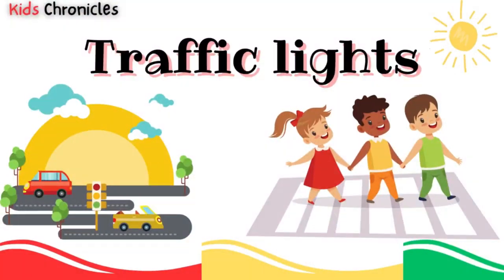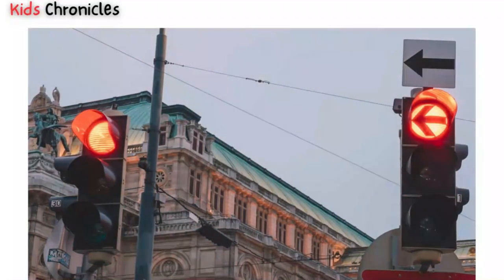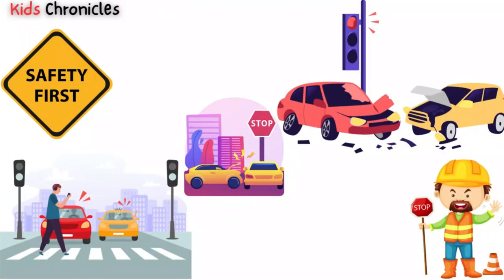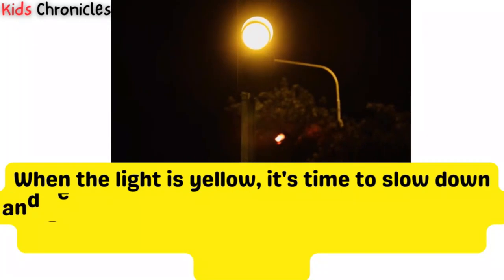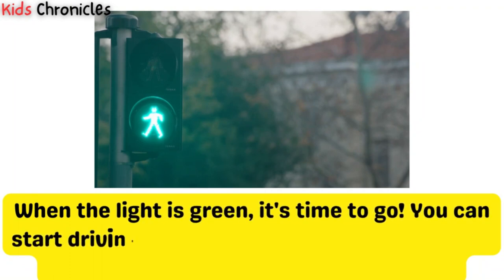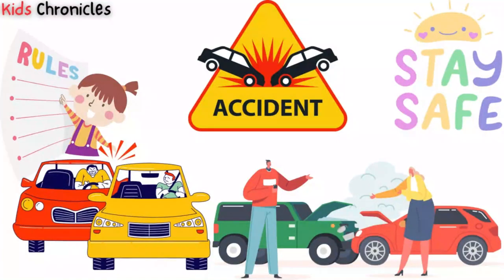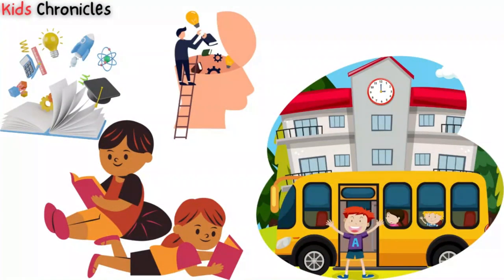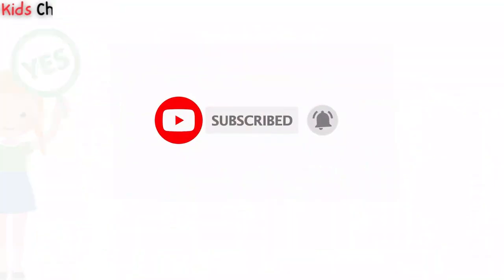Road Safety Education || Traffic Lights Signals || Safety In The Road || Traffic Light || For Kids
Welcome to our latest video where we take you on an exciting journey to learn about traffic signals and road safety. Designed for kids aged 5 to 10 years old, this video is a fun and interactive way to teach your little ones about the importance of obeying traffic signals and staying safe while crossing the road.

Join our friendly animated characters as they explore the streets and encounter different traffic signals. They will learn about the three main signals - red, yellow, and green - and what each of them means. Our characters will also show the hand signals used by traffic police officers and how they keep us safe on the roads.

In addition, our video features catchy rhymes and songs that will keep your kids entertained while learning about traffic signals. We have also included simple tips and guidelines that children can follow to stay safe on the roads, such as looking both ways before crossing, holding hands with an adult, and staying on the sidewalk.

Overall, this video is a must-watch for parents who want to teach their kids about road safety in a fun and engaging way. So, sit back and enjoy as your little ones learn about traffic signals and how to stay safe on the roads!

Other Stories : -

english story
bedtime stories
moral stories
story in english
road safety education
traffic lights driving lesson
traffic lights signals
traffic signal
safety in the road
cartoons for kids
road safety
traffic light
traffic signals
traffic rules
for kids
traffic lights
traffic signs